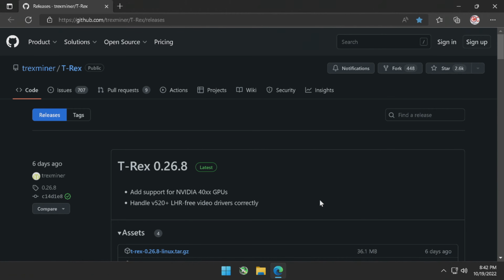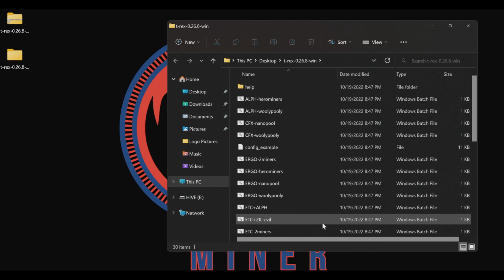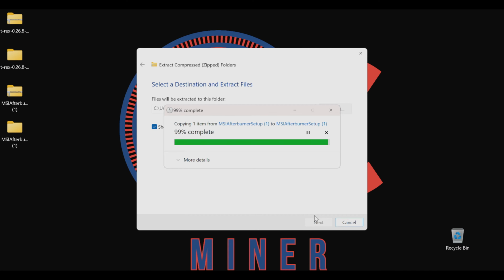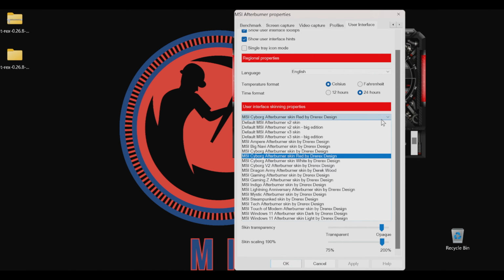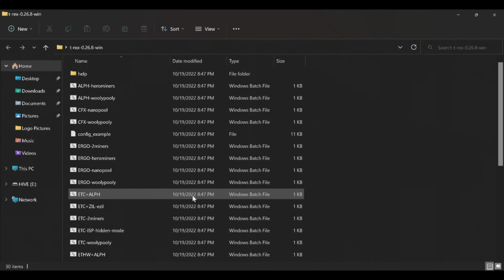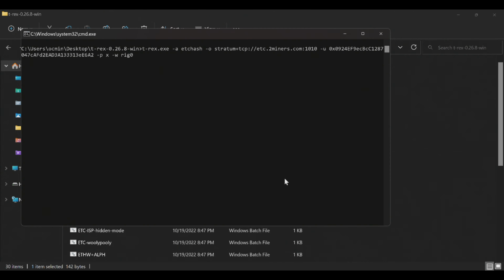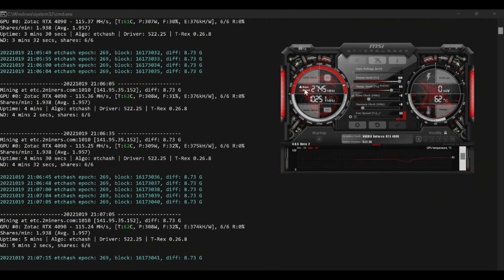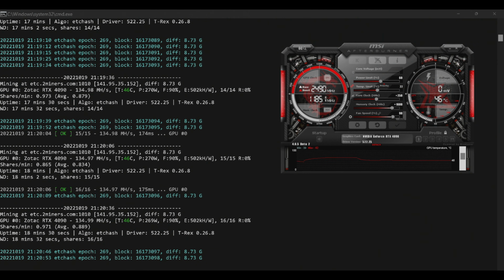RTX 4090 Ethereum Classic (ETC) Overclock Settings in Windows!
In this video, I show the Zotac RTX 4090 hashrate on Ethereum Classis with no overclocks and then show the 4090 overclocks for ETC in Windows.

Timecodes
0:00 – Intro
0:26 – Download TRex Miner
1:16 – Download MSI Afterburner
3:34 – RTX 4090 No Overclocks
4:29 – RTX 4090 Overclock in MSI Afterburner Settings
5:34 - Outro

Crypto Wallets you can use to safely Store and Mine your Crypto to:

I WILL NEVER CONTACT YOU FIRST